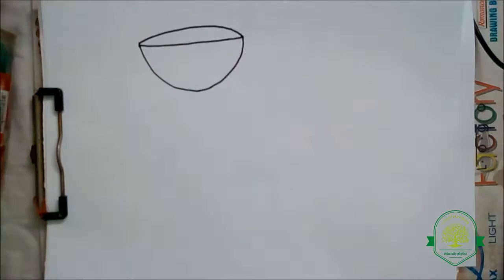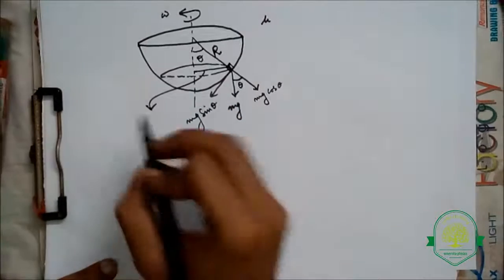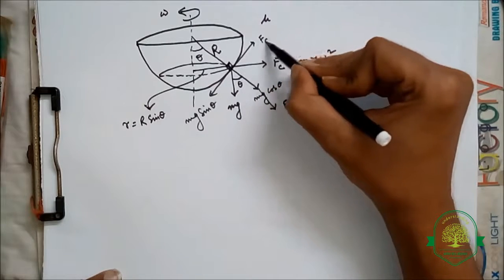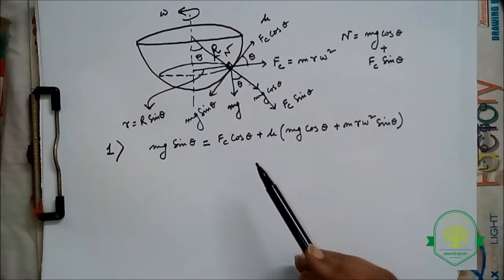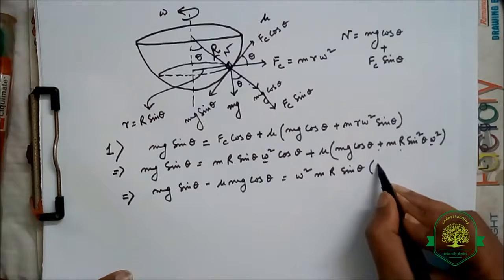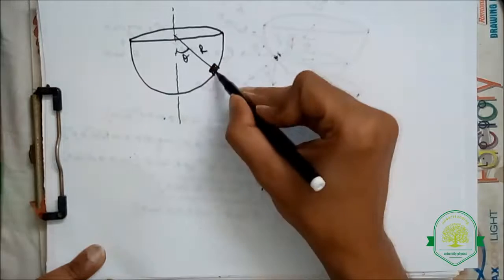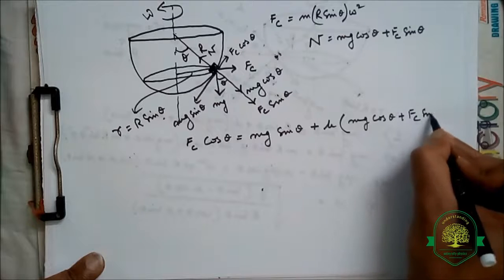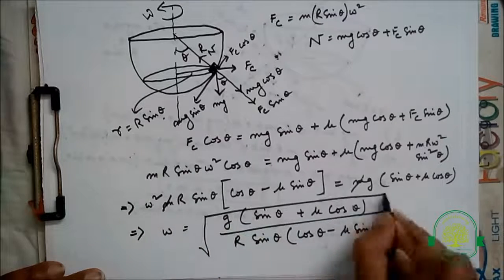(Sample Class) JEE Level problems Part 2